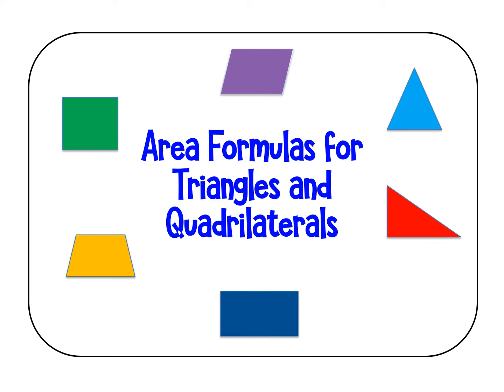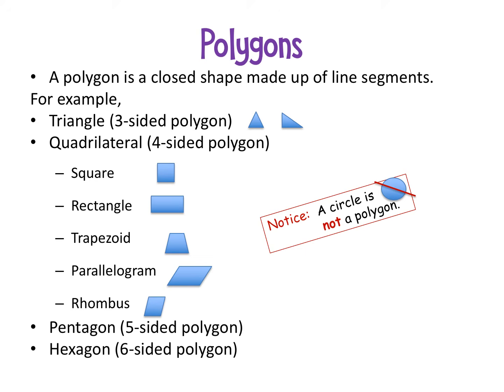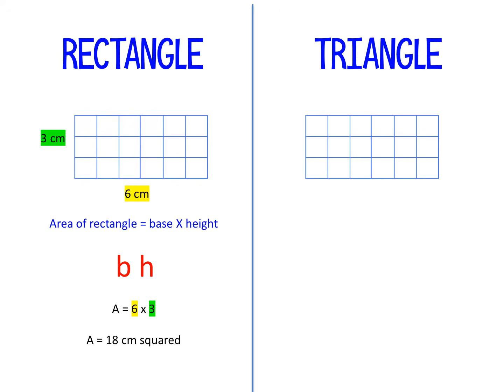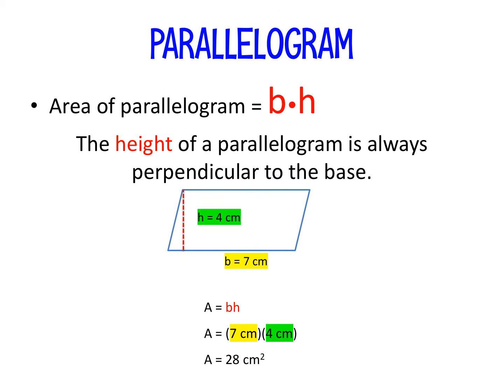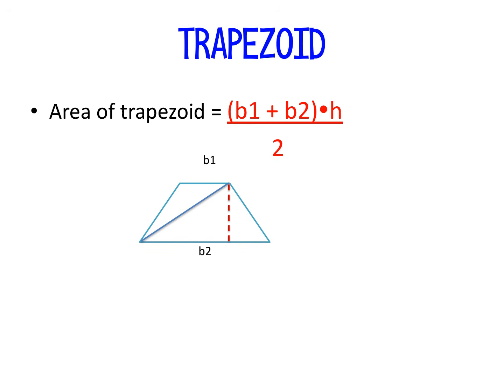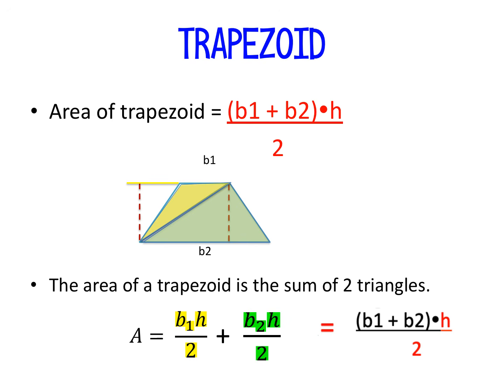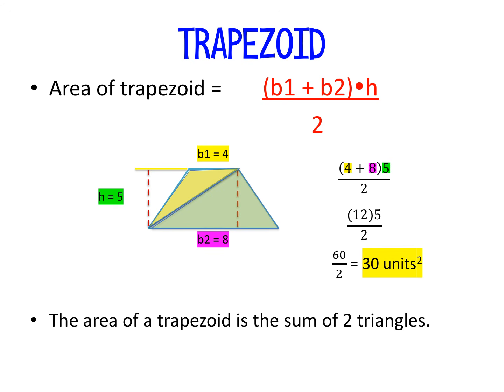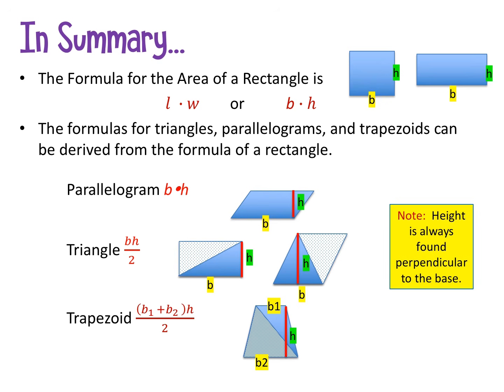Area of Polygons (Triangles and Quadrilaterals)